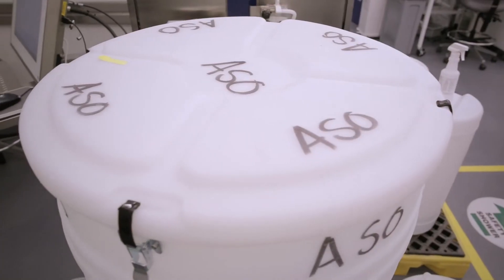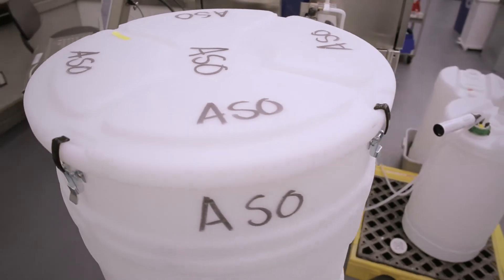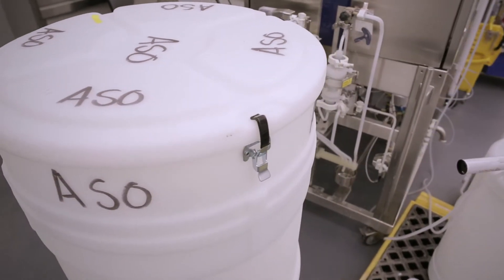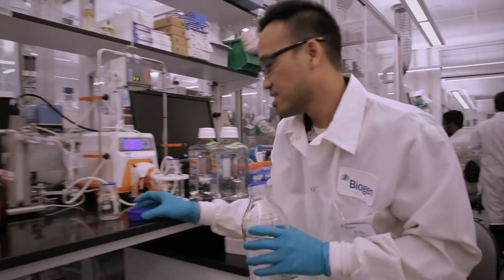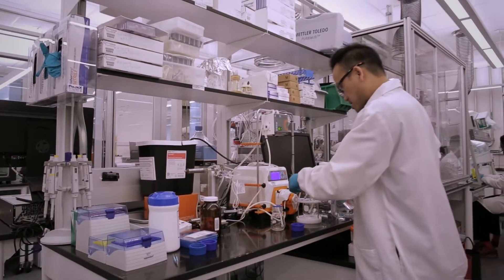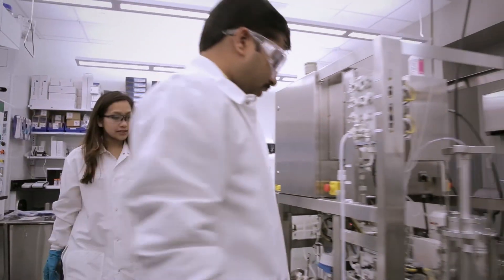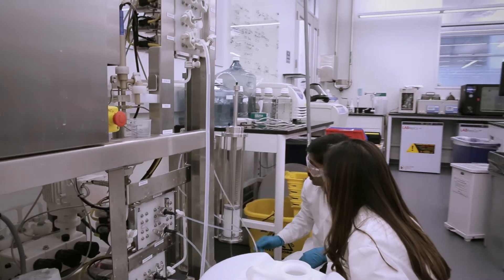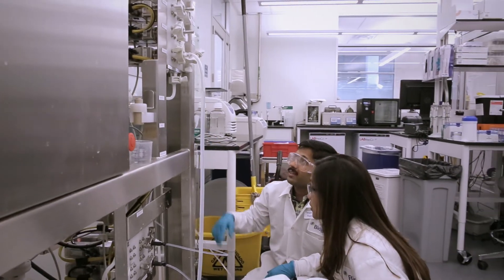Innovating in Product Development to Improve Environmental Impact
At Biogen, we are focusing on ways to make drug discovery and development processes cheaper, safer, more efficient and more sustainable. Ratnesh Joshi shares how we’re using green chemistry to reduce our environmental impact.